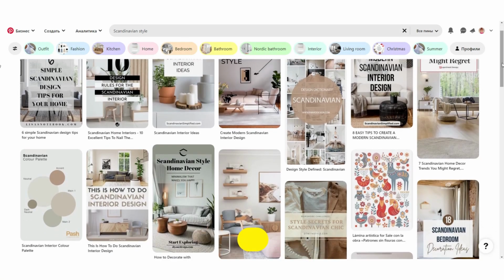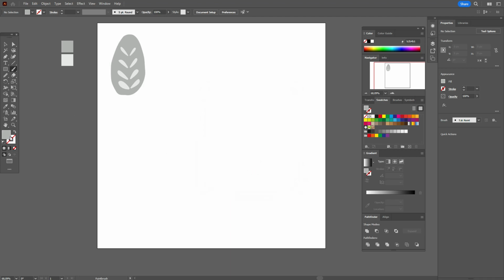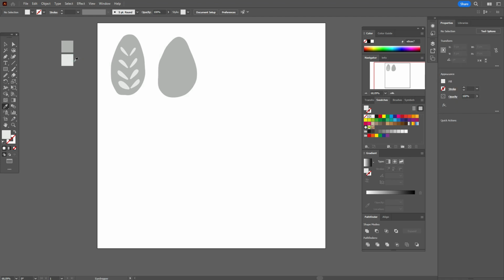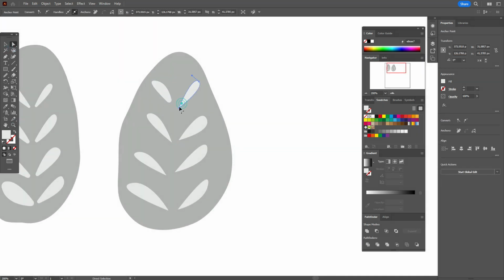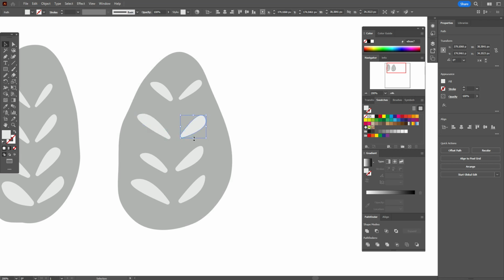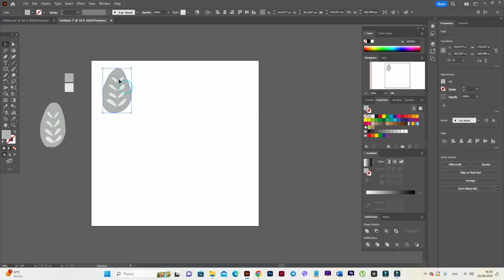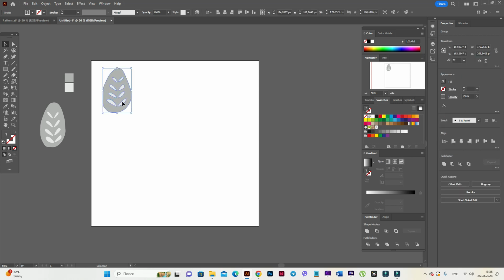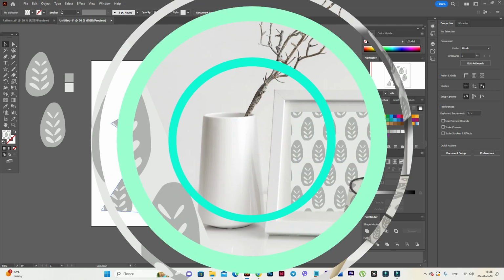SIMPLE STYLE FOR ONLINE SALE. DRAW A SCANDINAVIAN PATTERN | TUTORIAL IN ADOBE ILLUSTRATOR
Today we will draw a Scandinavian style pattern in Adobe Illustrator.

The Scandinavian style is very popular and in demand and is characterized by simplicity.

If you create designs to sell on stock or want to expand your portfolio, then the patterns in the Scandinavian style will definitely decorate your portfolio.

- only about a graphic design